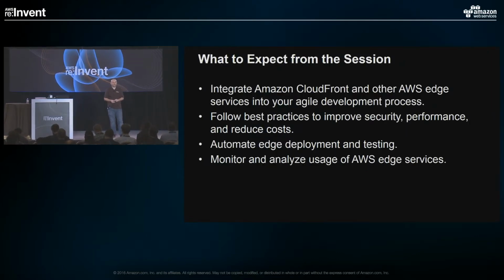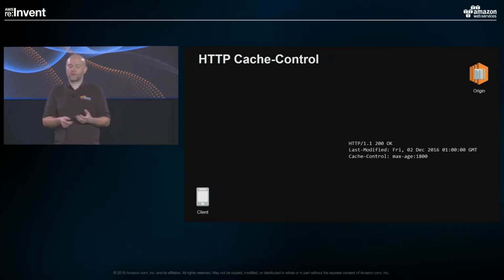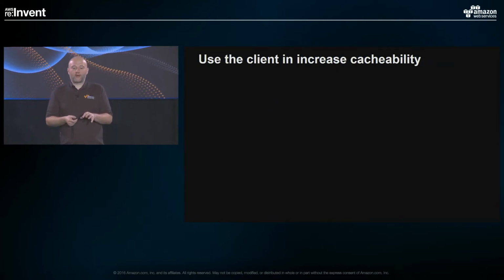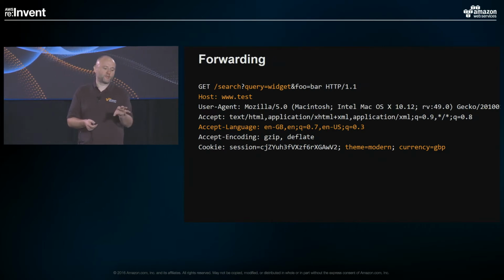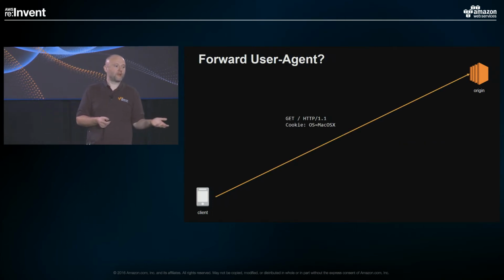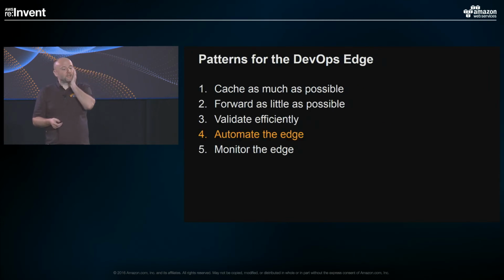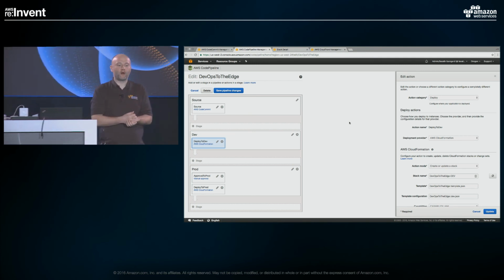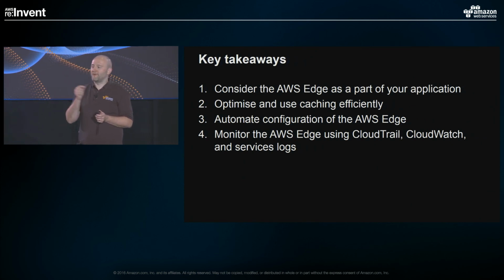AWS re:Invent 2016: Taking DevOps to the AWS Edge (CTD302)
In this session, we dive deep into how you can integrate Amazon CloudFront and related services into your application, be agile in developing and adapting the application, and follow best practices when configuring the services to improve security and performance, all while reducing costs. Attend this session and learn how to avoid needless forwarding of headers and cookies, test your application when making changes to the origin, version your configuration changes, monitor usage and automate security, create templates for new distributions, configure SSL/TLS certificates, and more.